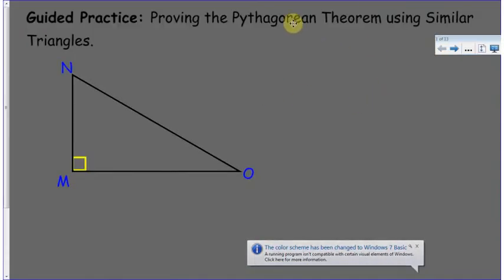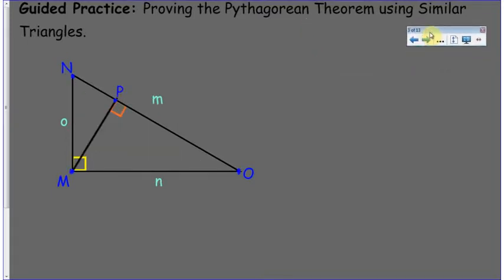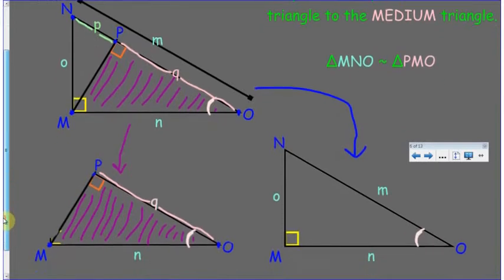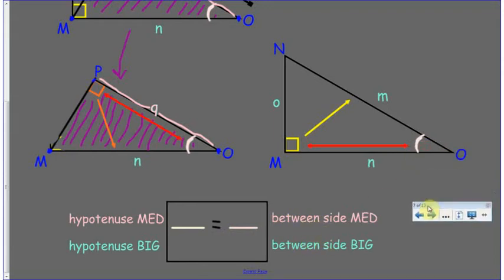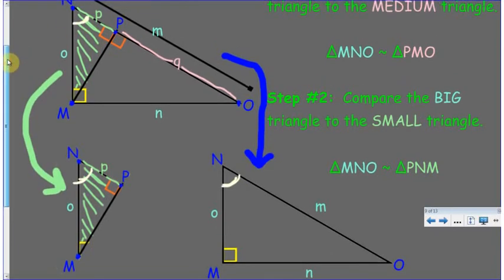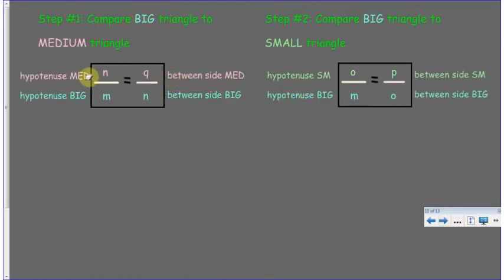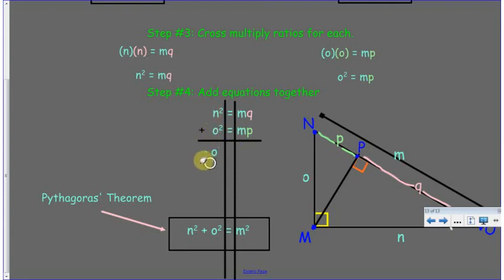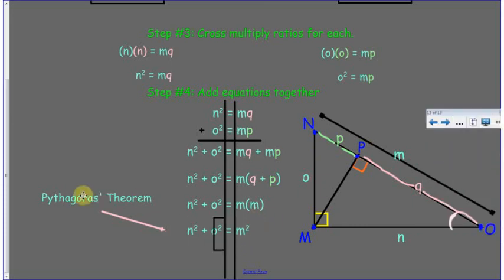Pythagorean Theorem Proof - Similar Triangles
Use similar triangles to prove the Pythagorean Theorem